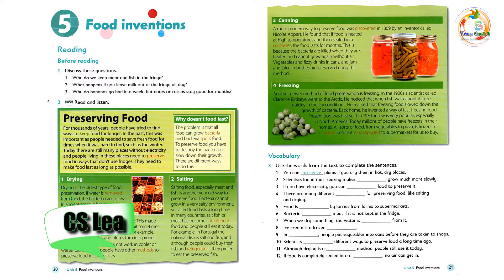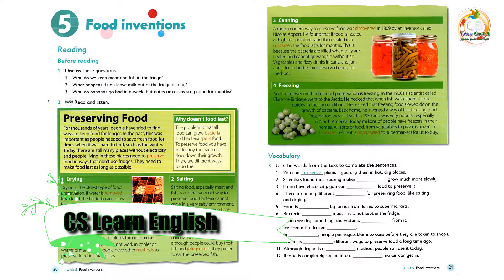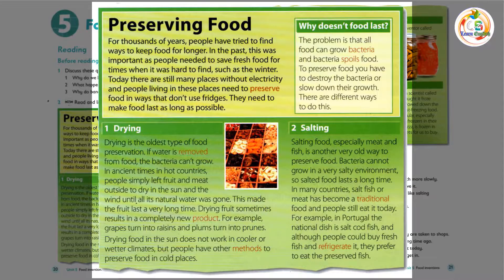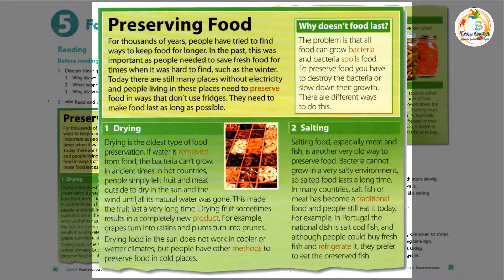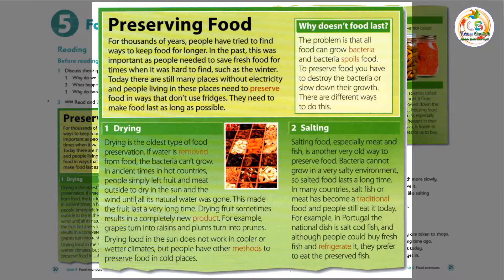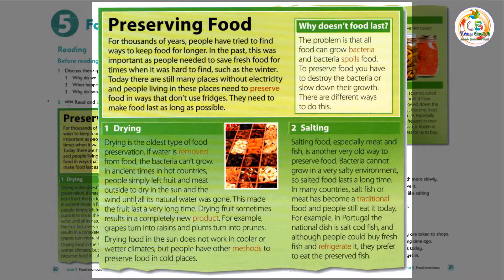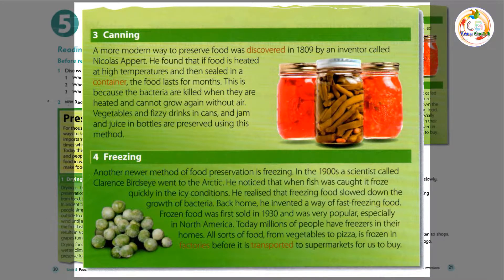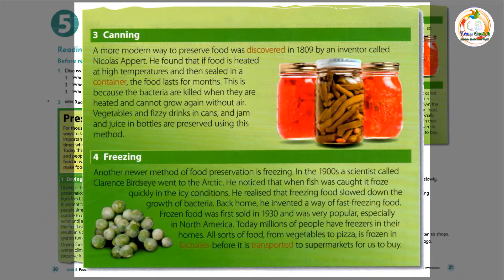Oxford Reading and Writing_Level 6_Unit 5: | CS Learn English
Oxford Primary Skills is a six-level supplementary
series to develop reading and writing skills in
the primary classroom. Each unit is very clearly
structured, and includes vocabulary work as well
as step-by-step reading and writing tasks.

✅ A broad range of text types, with a particular
focus on real-word topics.
✅ Thorough, systematic development of reading
sub-skills.
✅ Graded writing task, with a clear outcome.
✅ More words section extends the vocabulary
areas in the units.

The series is accompanied by Audio CDs with
recordings of the reading passages, and website
with notes and guidance for teachers.